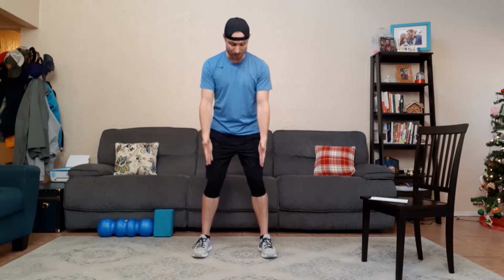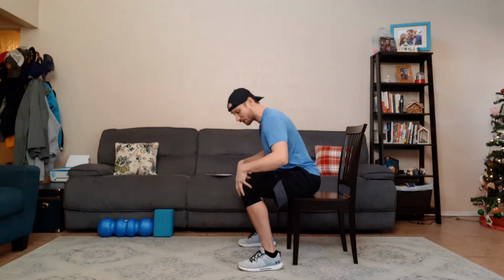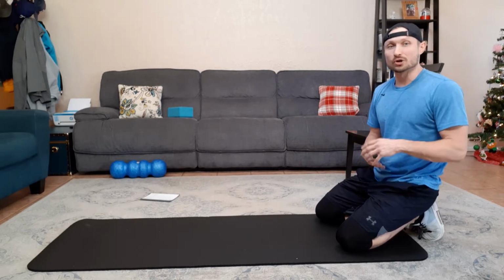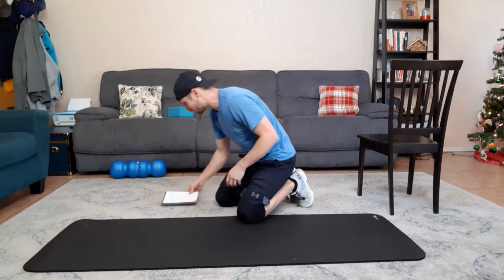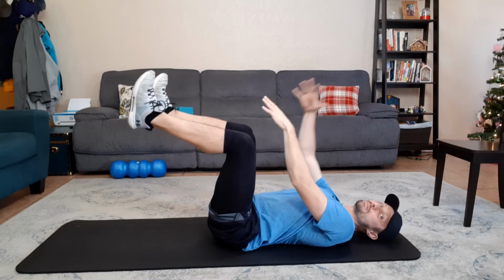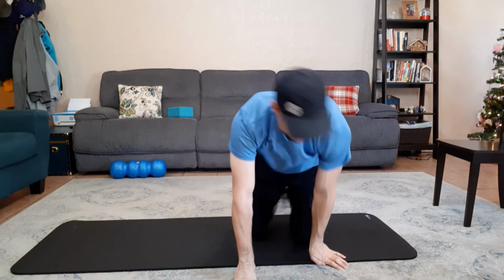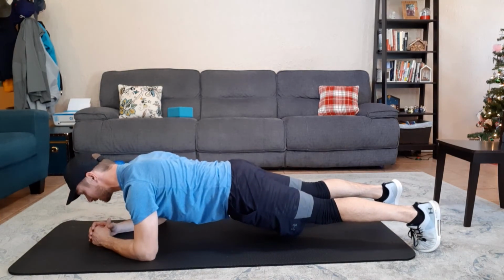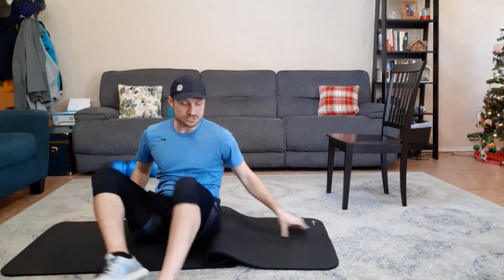Josh Mackey-At Home Workout